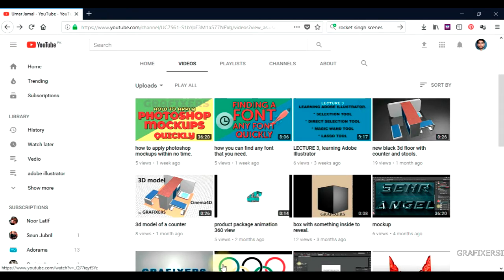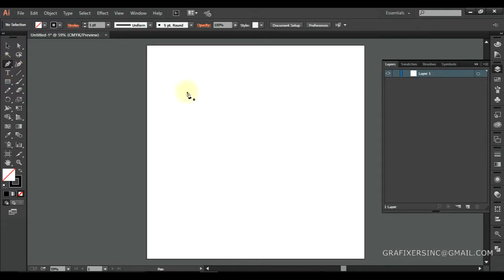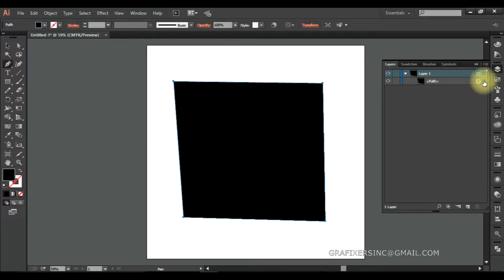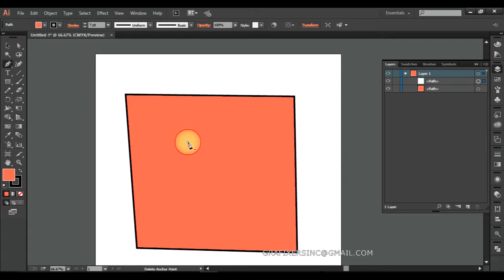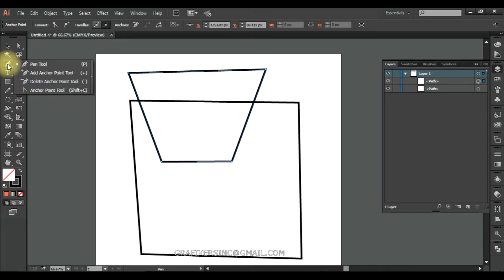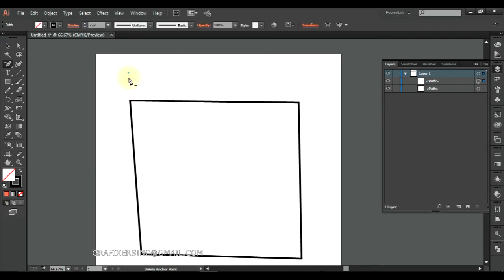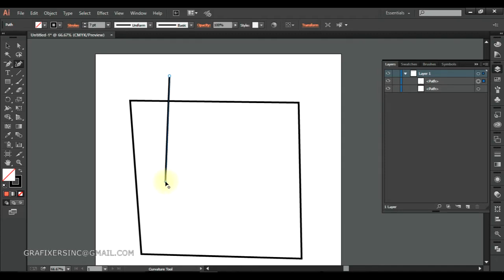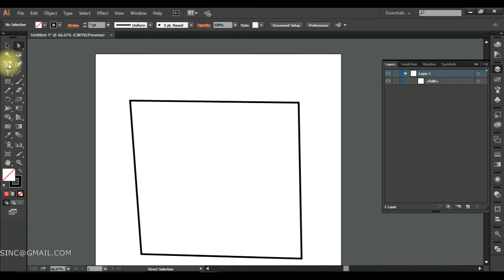PEN TOOL & CURVATURE TOOL - LEC 4A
this is lecture 4 of the series. i have discussed 3 tools of illustrator in this lecture.
the lecture is divided into 2 parts, the first 2 tools ( pen tool and curvature tool) are discussed in the first part. and the type tool is discussed int the second part.
the are 3 more option in the pen tool. 1- normal pen tool to make shapes, 2- add anchor point to an existing shape, 3- removing any anchor point from an existing shape.
then the curvature tool that is an extension to the pen tool, and is introduces recently, this tool is use to make smooth line turnings that you will see in the video.
 this is lecture 4 of the series ” Learn Adobe Illustrator In 10 Days”. I have discussed 3 tools of illustrator in this lecture. The lecture is divided into 2 parts. The first 2 tools named pen tool and curvature tool are discussed in the first part. And the type tool is discussed int the second part. the are 3 option in the pen tool.
Pen Tool

To make shapes by clicking point to point. The pen tool will follow to the next point and making a line from the point 1 to point 2. This way you can create straight lines with the pen tool. These points are called anchor points in adobe illustrator. And if you want to make any turning that is smooth and has not edge. Then you will have to click and hold the mouse left button. Meanwhile you can more your mouse in any direction and the shape will get a turn, a smooth arc shape will be formed.
The 2 line with the anchor point will show up now. they are known as the handles for the anchor point. Therefore The more you drag the mouse the larger the arc will be formed and the longer the handles. In other words The handles controls the turning of the line.
you can adjust the handles later as well. Both the handles will move simultaneously. But if you want to move just one, you can press and hold the “ALT” key on the keyboard. And then click on the circle at the end of the handle to move it. Moving one handle will make the shape less smooth.
Add Anchor Point

adds an anchor point to an existing shape / line. like if you have made a square and now you want 1 more corner to it, rather than creating a new shape, you can just select the add anchor point tool and where ever you click on the segment, that is the line , you will get a new anchor point. if you see a “plus” sign instead of a pen shape,it means you have selected the “ad anchor point” tool.
the adobe illustrator is a little smart as well. Like if you go to an anchor point with this tool selected, you will get a “minus” sign with the pen tool. And that means you are going to remove an anchor point, that you don’t need anymore.
Remove Anchor Point

removes any anchor point from an existing shape. Like i said earlier, if you made a square, and you want a triangle instead of square. You can select this tool and click on one of the anchor point, and it will be removes and the shape will adjust accordingly. By removing an anchor point does not mean cutting that shape.
Curvature Tool

that is an extension to the pen tool, and is introduces recently. This tool is use to make smooth line turnings that you will see in the video. You don’t need to adjust the handle by yourself, the adobe illustrator take care of it. You just need to click like you do with the normal pen tool without keeping the left button pressed on the mouse.